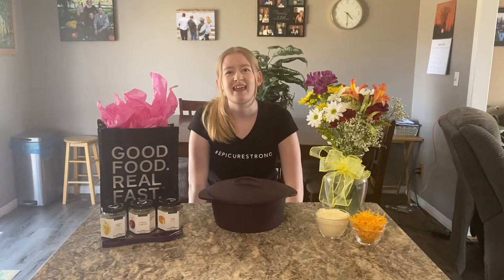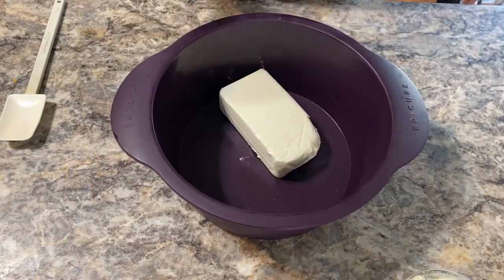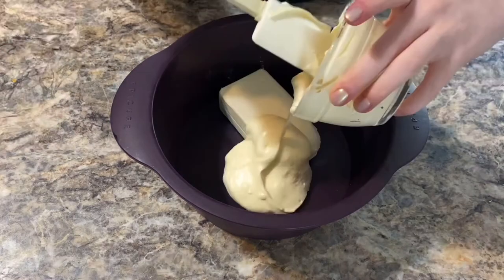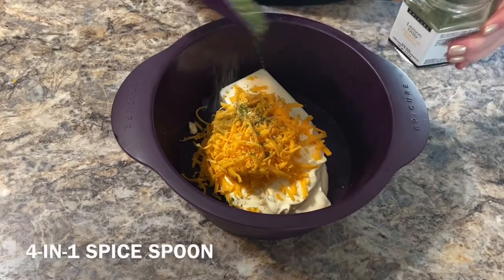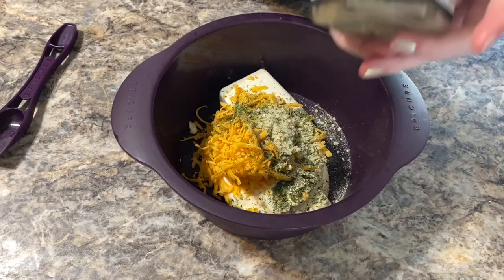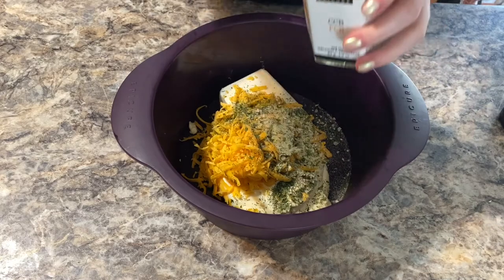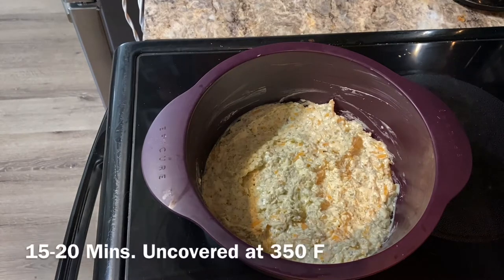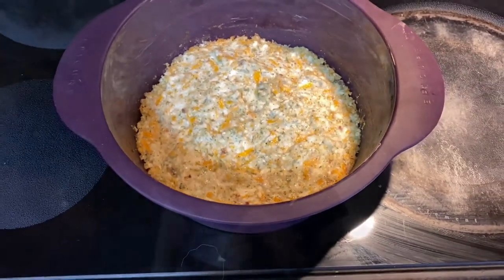Extraordinary Cheese Dip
Epicure Products Featured in This Video:

- Round Steamer
- Prep Bowls
- Extraordinary Trio
  ~ Lemon Dilly Dip Mix
  ~ 3 Onion Dip Mix
  ~ CCB Dip Mix
- 4-in-1 Spice Spoon